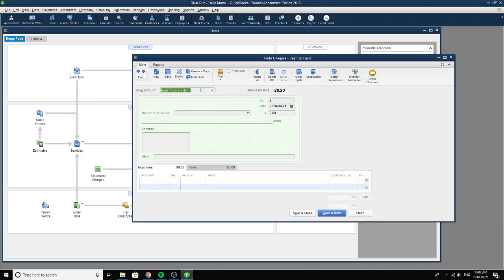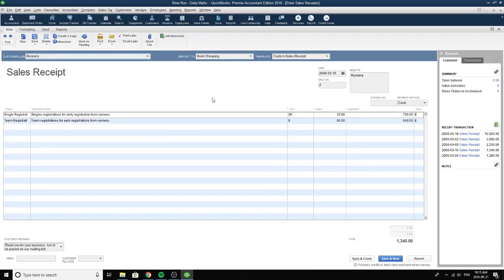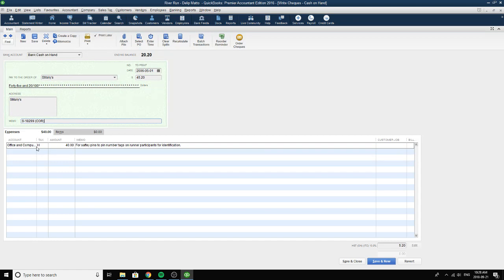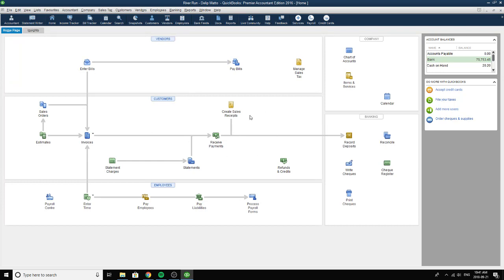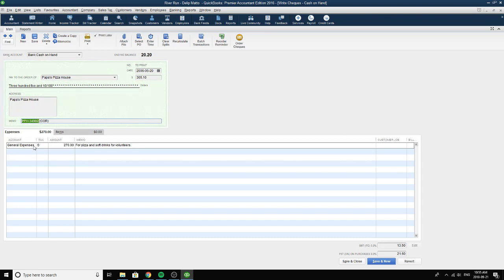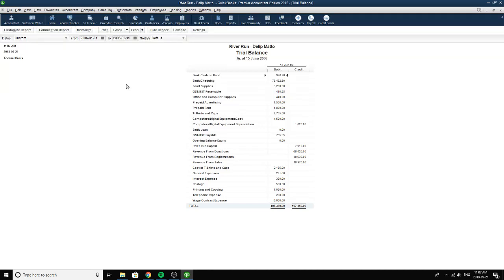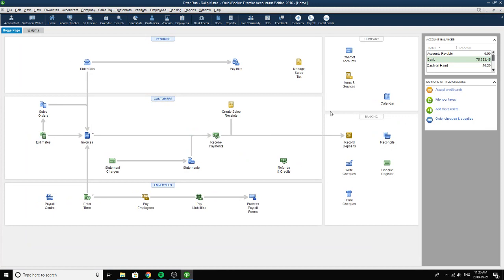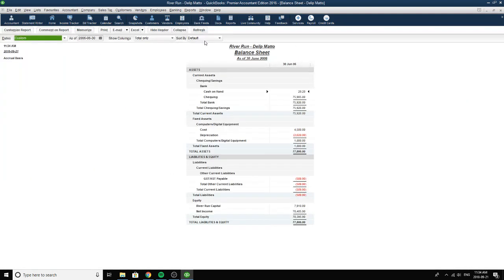River Run Complete Solution Part 2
Hi guys this is the complete solution to River Run. I hope there are no mistakes in this. My previous video I think there were a lot of mistakes but I think its all been corrected here. Let me know if any mistakes thanks!